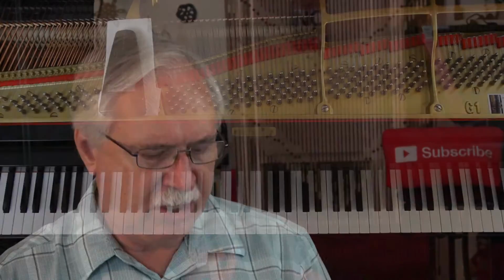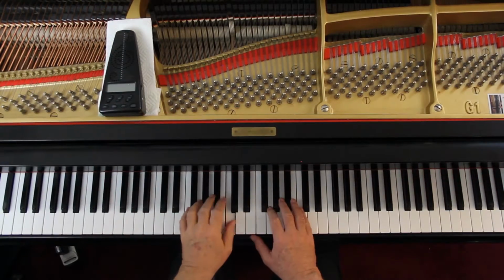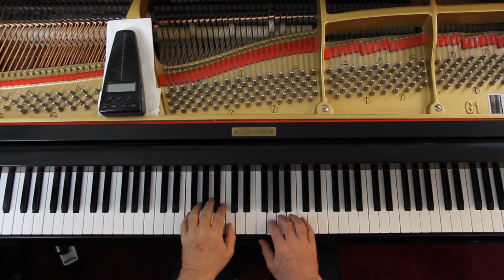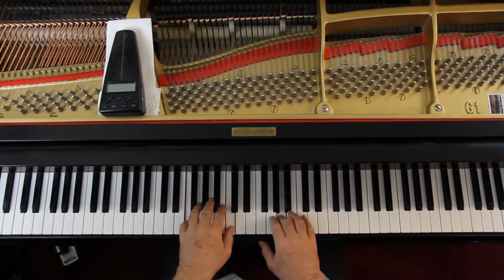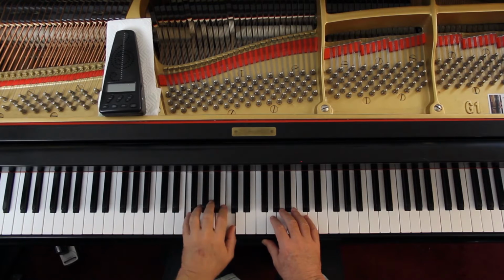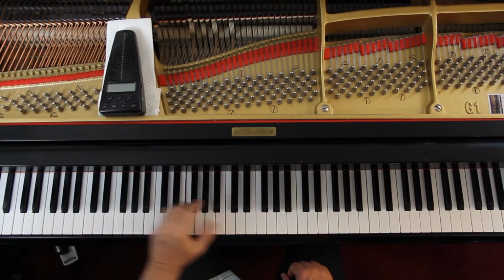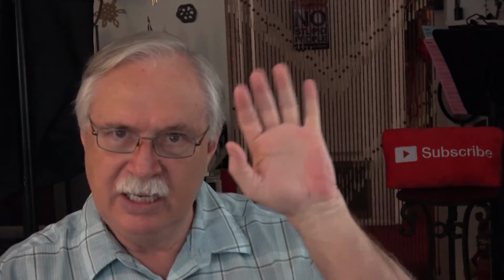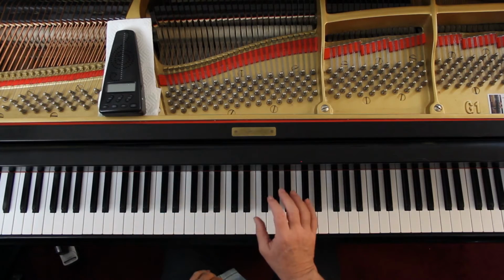Noona The Adult Reader Book 1, Page 22, Jingle Bells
An in-depth piano lesson on how to play Jingle Bells in Noona The Adult Reader Book 1, Page 22.
by Pierpont

Things to Remember - 0:00
Play with Me - 8:10

Metronome = 60